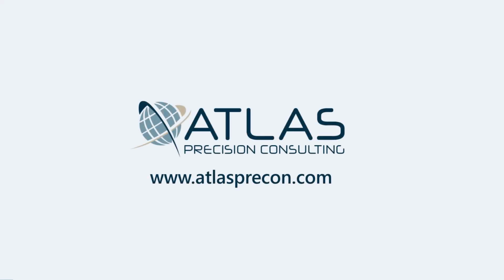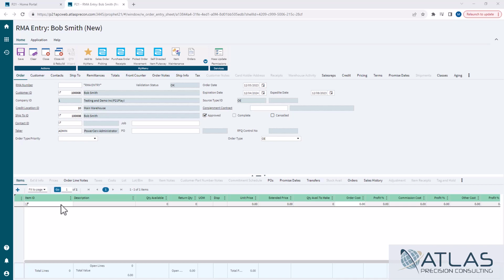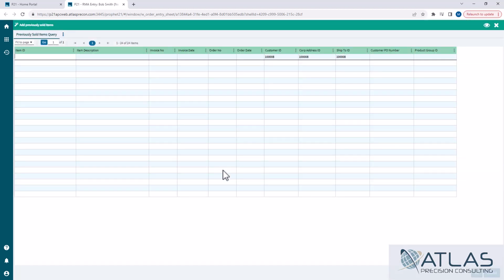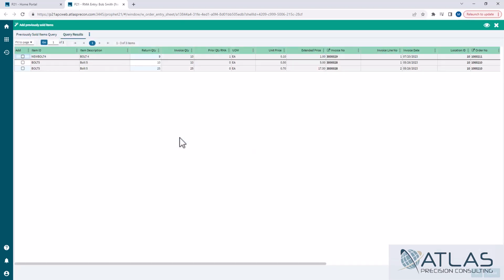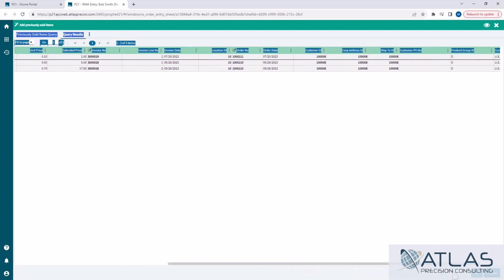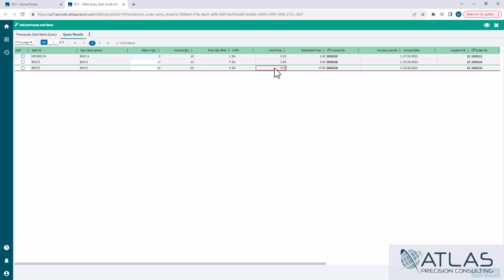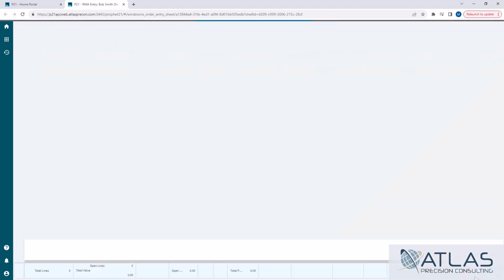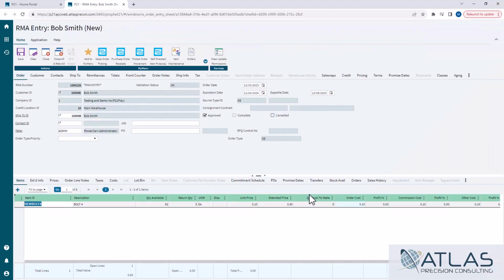Prophet 21 Training and How To - Returns: Previous Sales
Prophet 21 Training & How To: Returns - Previous Sales

⏱️ Timestamps: